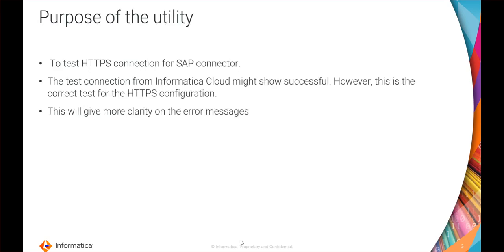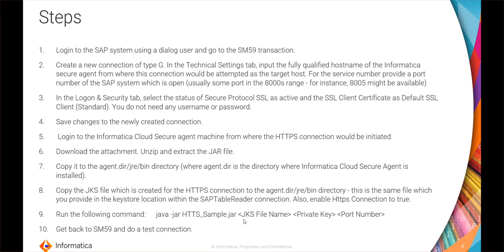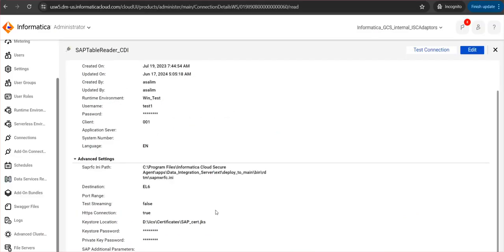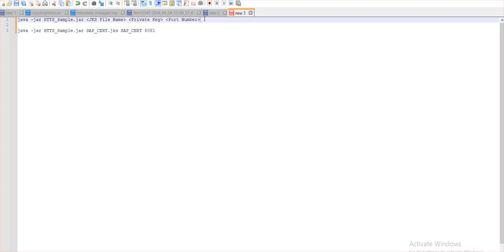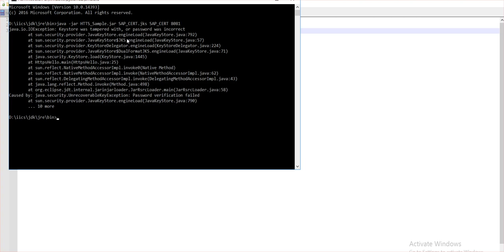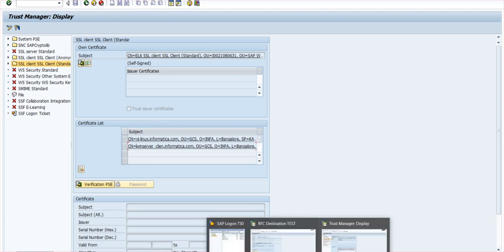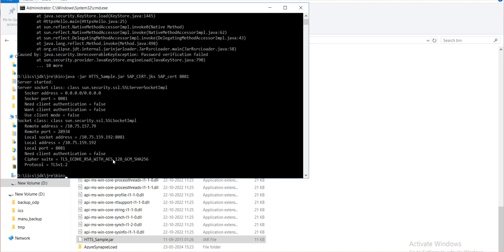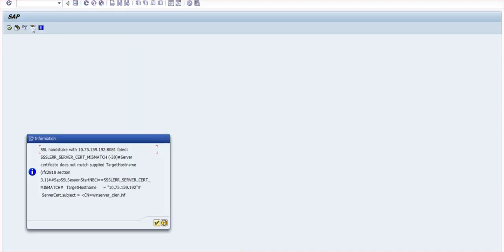How to Test HTTPS Connection for SAP Connector in Informatica Cloud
This video explains how to test HTTPS connection for SAP connector in Informatica Cloud.

Expertise: Expert
User type: Administrator and Developer
Category: Configuration and Connectors
Project Phase: Configure and Implement
Problem Type: Configuration and Connectivity